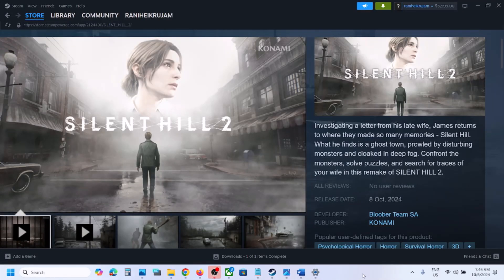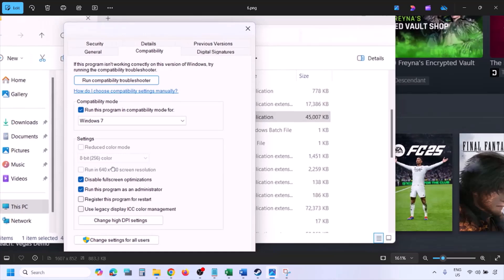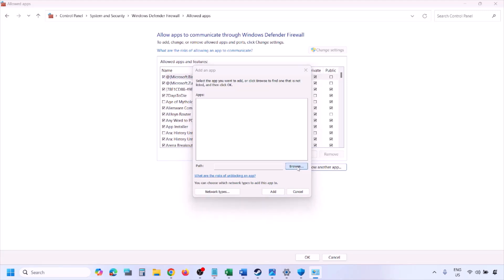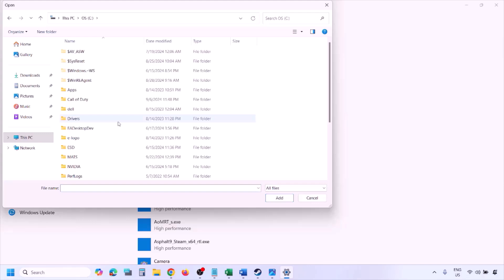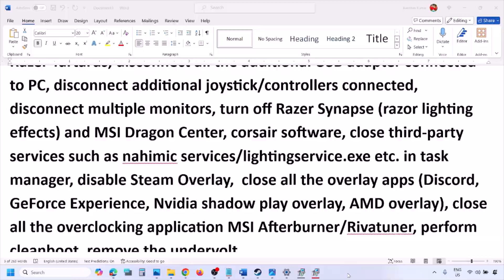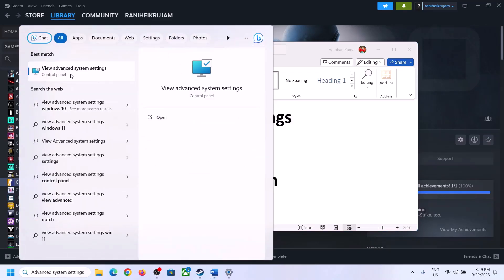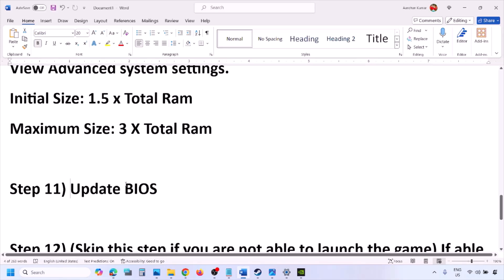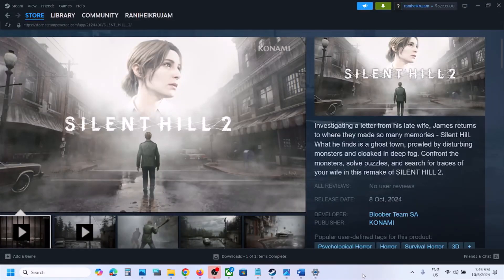Fix SILENT HILL 2 Crashing, Crash On Startup & Freezing On PC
How To Fix SILENT HILL 2 Crash On Launch/Crash To Desktop (CTD),How To Fix SILENT HILL 2 Crashing, Freezing And Black Screen On PC